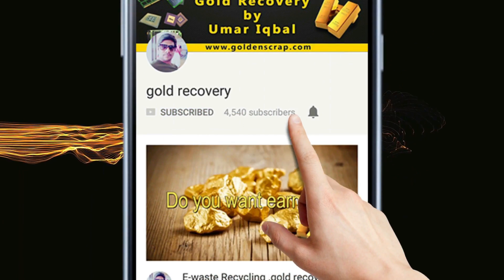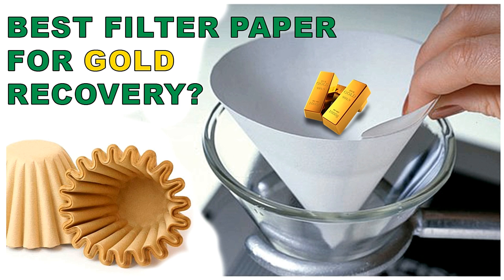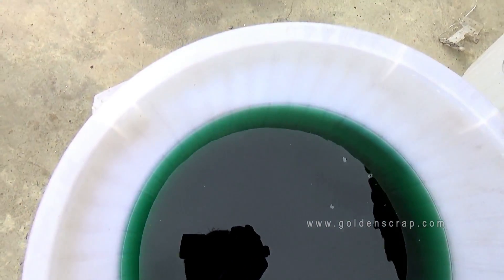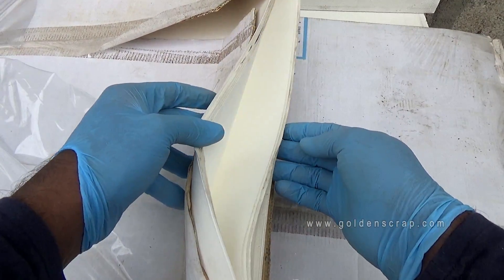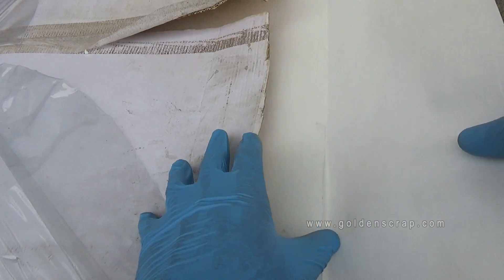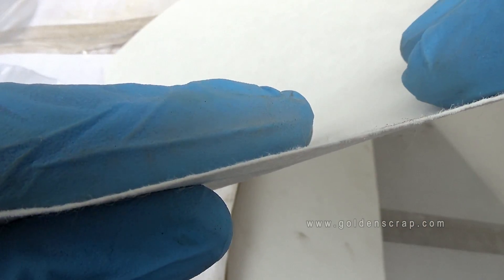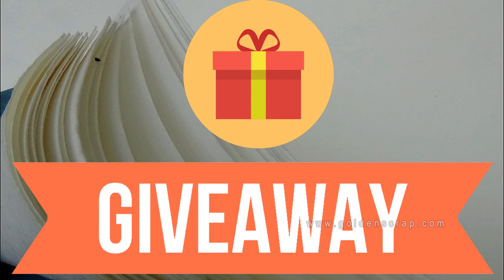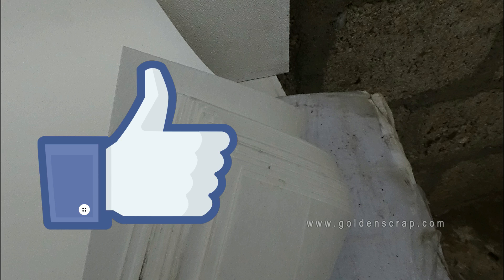⭐Best Filter Paper | Fastest Filter Paper For Gold Recovery And Computer Recycling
This filter paper is the best paper in e-waste recycling procedure. I use these filter papers in my every work. These filter papers work fast and save my time. I hope you will like this video and this video will be helpful for your gold recovery procedure. THANKS